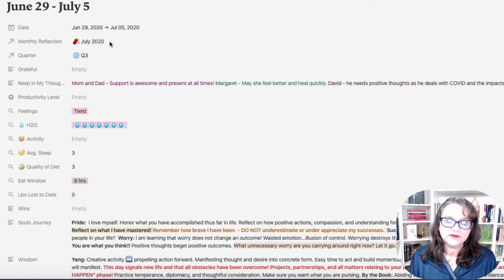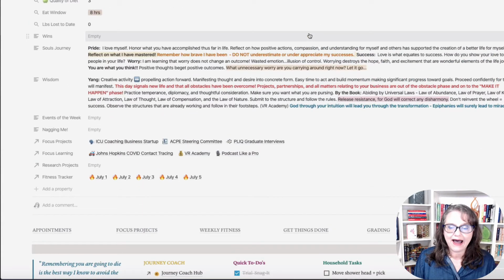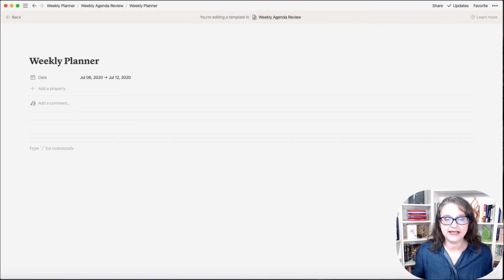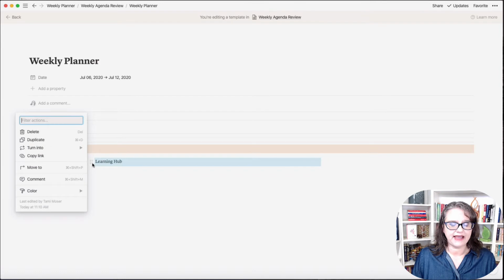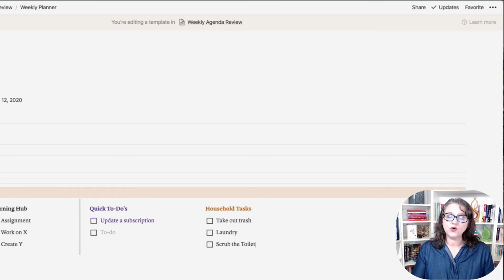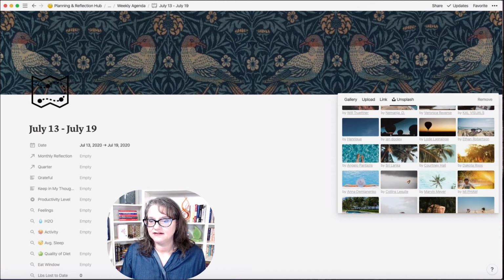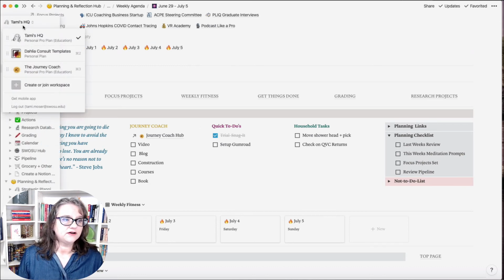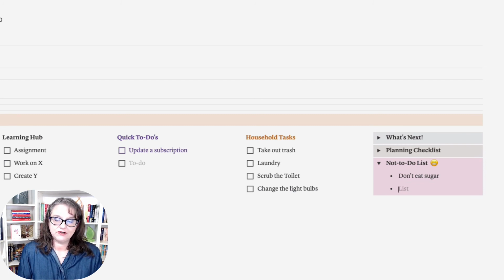Notion 11: Weekly Planner Step 1 - Build with Me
This video walks you through the steps of building my weekly planner. You work with step-by-step to design the template. This is stage one. Once you have completed this build, you can watch my video on my weekly planner (find the link below) and use your new knowledge to finish the build. Next week, I will build the next stage and at the end will make the full template available and you can duplicate and use.

You may also like:

The Journey Coach Newsletter